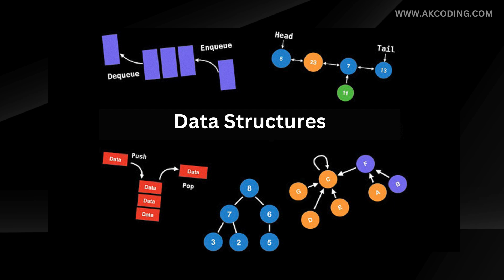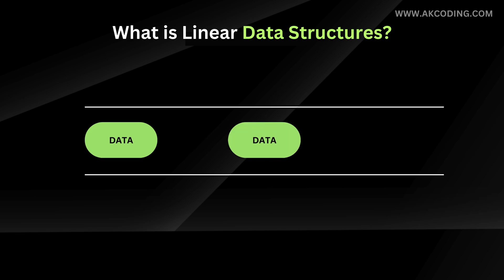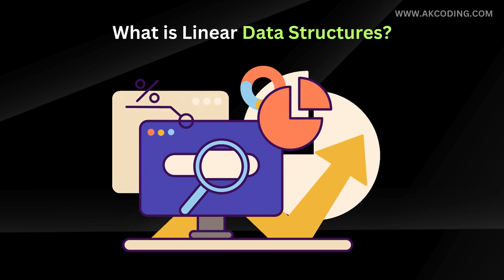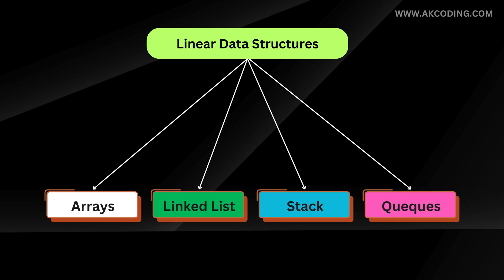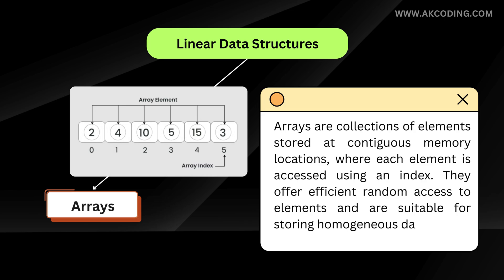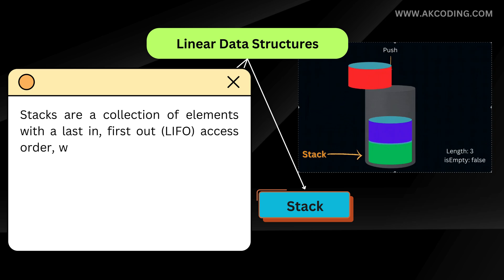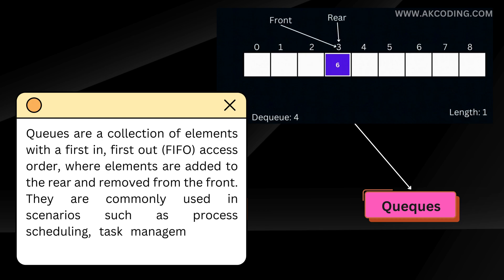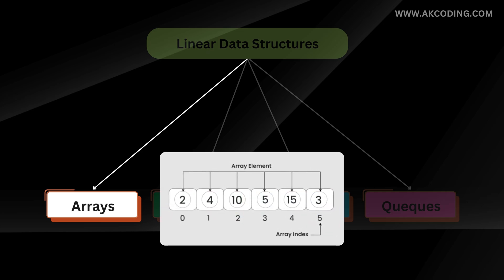Linear Data Structure and Nonlinear Data Structures | Data Structures Playlist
Linear Data Structure SECRETS You Need to Know

10 Key Data Structures We Use Every Day
What is Data Structure and it's Types? | What is Linear And Non-Linear data structure and it's Types

What is Linear Data Structures?
Linear data-structures are arrangements of data elements in a sequential manner, where each element connects to its predecessor and successor, forming a linear sequence. These structures facilitate straightforward traversal from one element to the next. Common examples include arrays, linked lists, stacks, and queues. Linear data structures are characterized by their simplicity, versatility, and efficiency in organizing and accessing data elements. They play a fundamental role in various computing tasks, including data processing, algorithm design, memory management, and user interface development. Understanding linear data structures is essential for mastering the fundamentals of data organization and manipulation in computer science.
What are the 4 types of linear data structures?
The four types of linear data-structures are:
Arrays: Arrays are collections of elements stored at contiguous memory locations, where each element is accessed using an index. They offer efficient random access to elements and are suitable for storing homogeneous data.
Linked Lists: Linked lists consist of nodes where each node contains a data element and a reference (or pointer) to the next node in the sequence. They are dynamic in size and offer efficient insertion and deletion operations.
Stacks: Stacks are a collection of elements with a last in, first out (LIFO) access order, where elements are added and removed from the same end, called the top. They are commonly used in algorithms and applications that require a temporary or last-in-first-out storage mechanism.
Queues: Queues are a collection of elements with a first in, first out (FIFO) access order, where elements are added to the rear and removed from the front. They are commonly used in scenarios such as process scheduling, task management, and event handling.

About us
AK Coding, the ultimate destination for developers seeking to empower themselves with programming concepts and code!. If seeking Mobile and Web development Whether you’re a beginner looking to learn the fundamentals or an experienced developer seeking to expand your skills, this is the place for you.